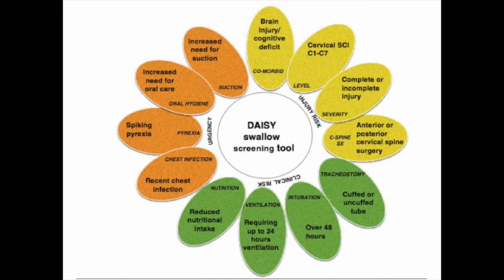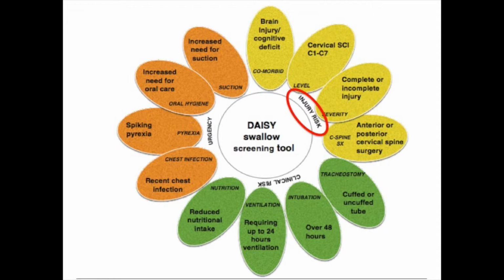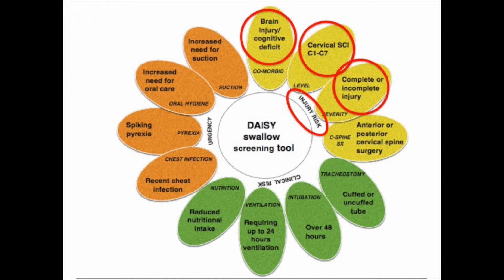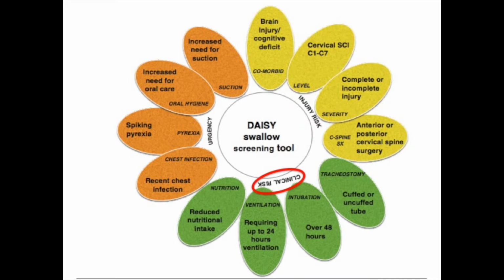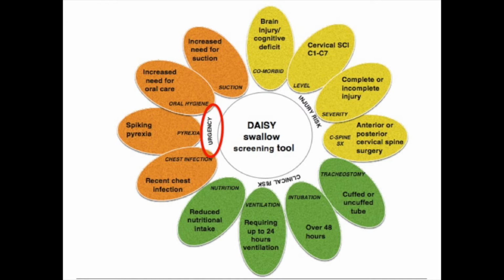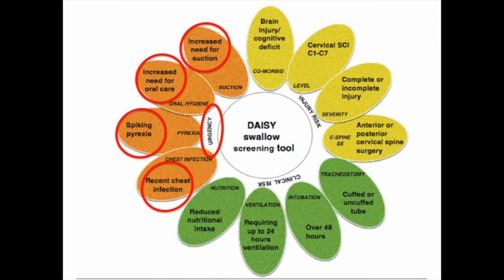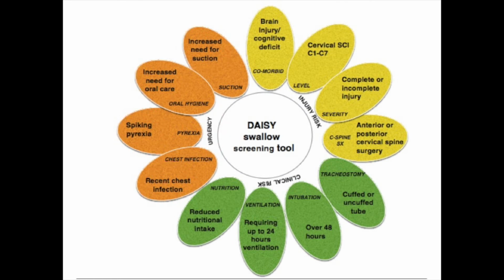DAISY swallow screening tool training video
This is a short training video to support staff who will be using the DAISY swallow screening tool on their intensive care unit. Its use should be supported by specialist training and follow-up with Speech and Language Therapy services